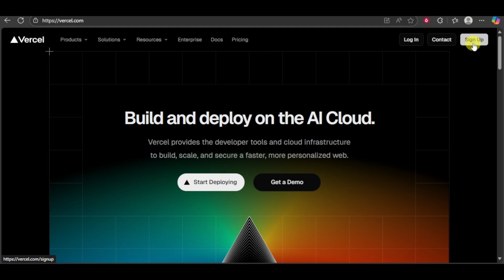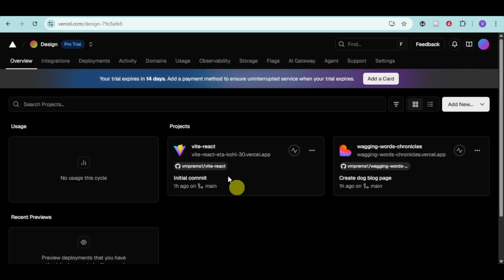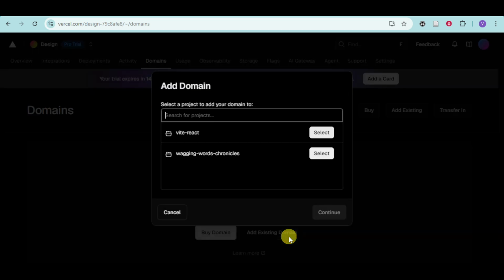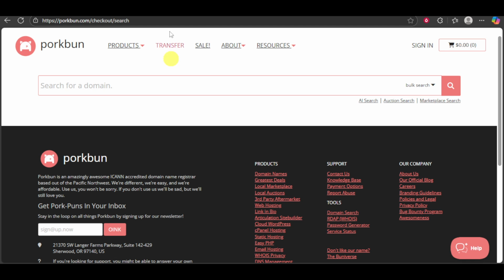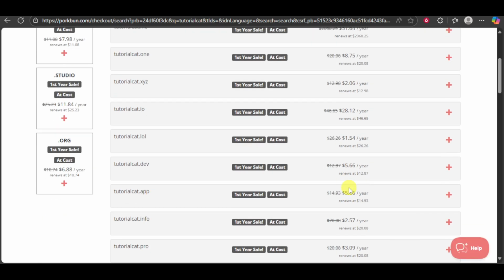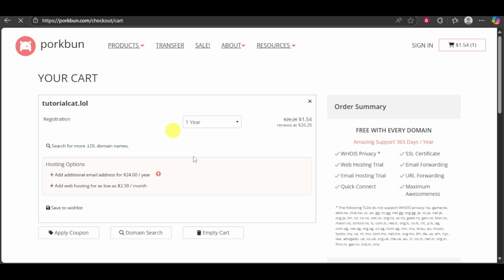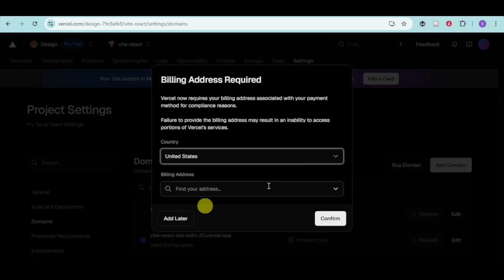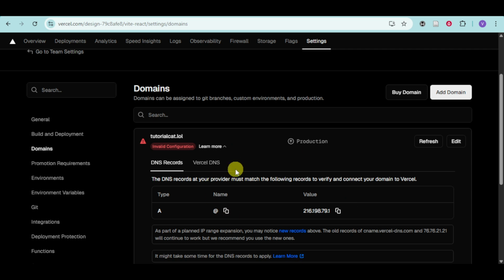How To Connect Porkbun Domain To Vercel 2025 | Integrate Porkbun Domain To Vercel (QUICKLY)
Got a domain from Porkbun? In this tutorial, I’ll show you how to connect a Porkbun domain to Vercel step by step, so your project has a clean, professional URL instead of the default Vercel link.

With the Porkbun + Vercel setup, you can:

Point your Porkbun domain to your Vercel project.

Configure DNS records correctly for a smooth connection.

Launch your site with your own branded domain in minutes.

By the end of this video, you’ll know exactly how to connect your Porkbun domain to Vercel.